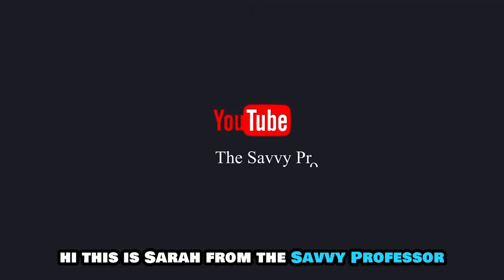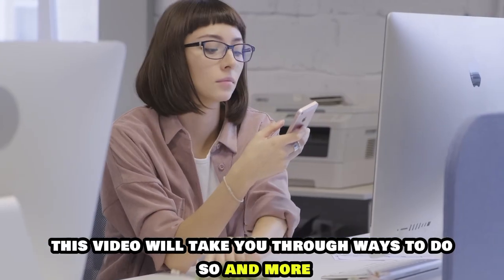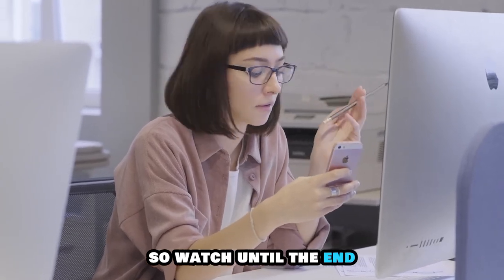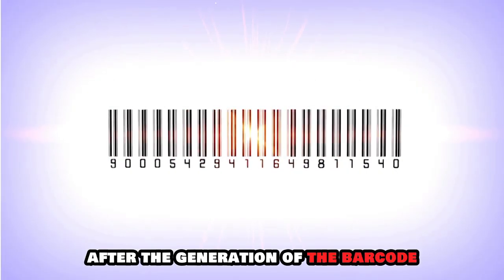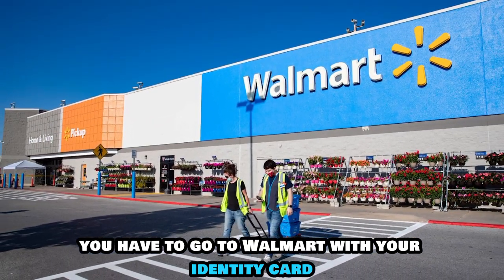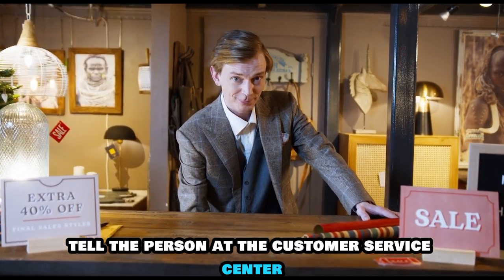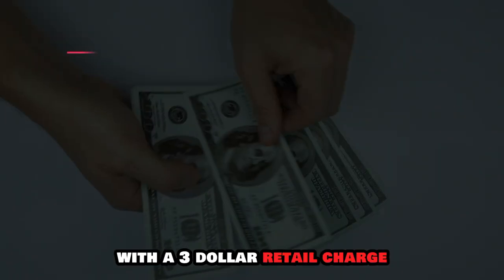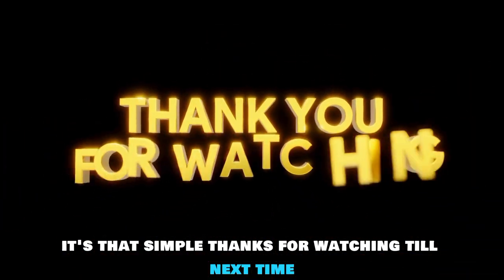How To Withdraw Money From Go2Bank Without Card (How Do I Withdraw Funds From Go2Bank Without Card?)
How To Withdraw Money From Go2Bank Without Card (How Do I Withdraw Funds From Go2Bank Without Card?). In this video tutorial I will show you how to withdraw money from Go2Bank without card.

Here is how you can withdraw money from Go2Bank without a card:
• Using your Go2Bank App, log in to your account
• Go to settings, then select manage cards
• Click on Track/Activate Card,  then select the Get Cash Now button
• After you have selected Get Cash Now, you will be required to follow some steps to generate a time-bound barcode
•  After the generation of the barcode, you have to go to Walmart with your identity card to collect the cash within the timeframe provided on the barcode.
• When you have arrived at Walmart, head to the Customer Service Center
• Tell the person at the customer service center that you want to pick up cash and show them your identity card
•  You will be given your cash after verification, with a $3  retail charge.